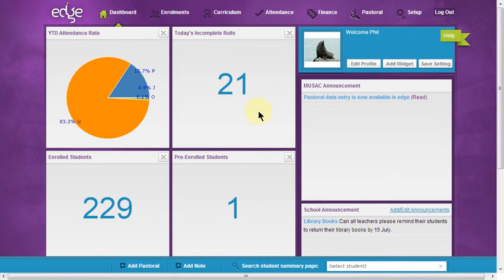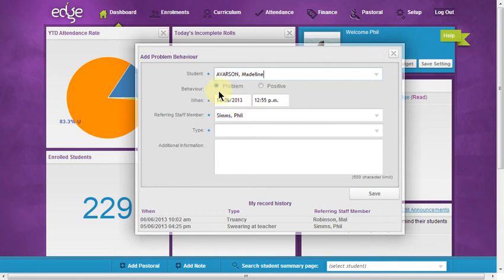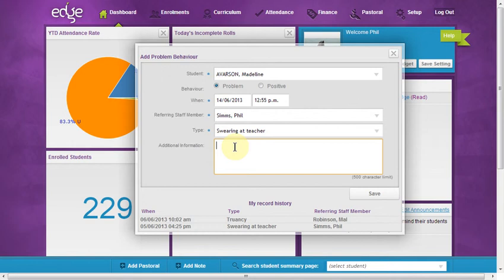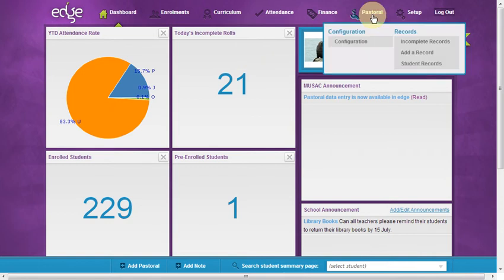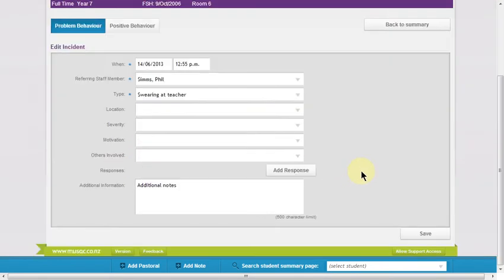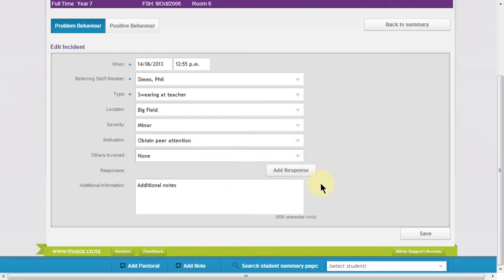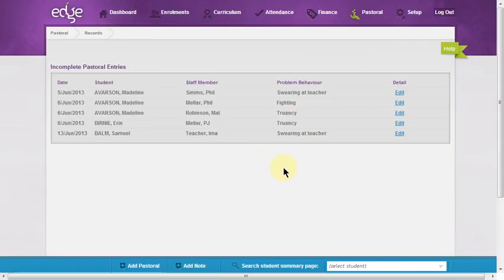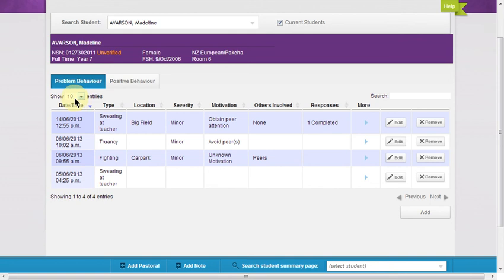edge - Entering pastoral incidents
Adding, editing and viewing pastoral incidents in edge